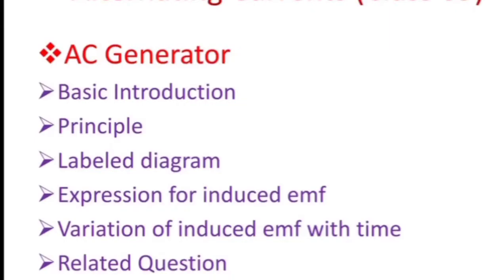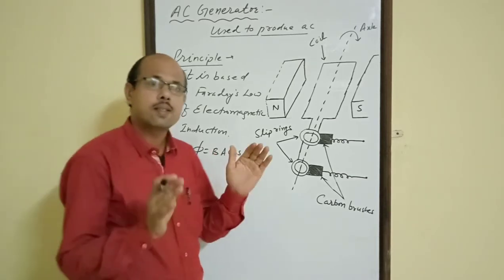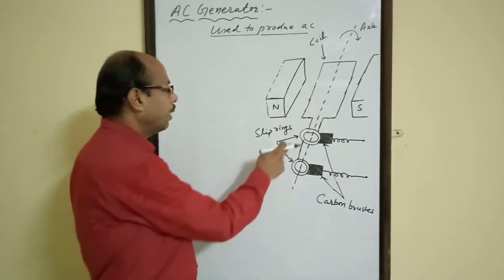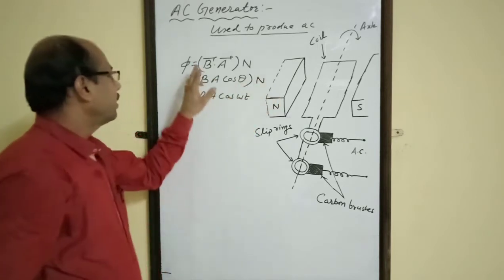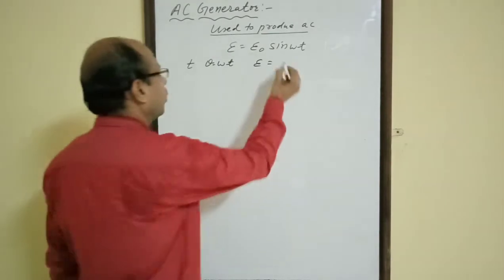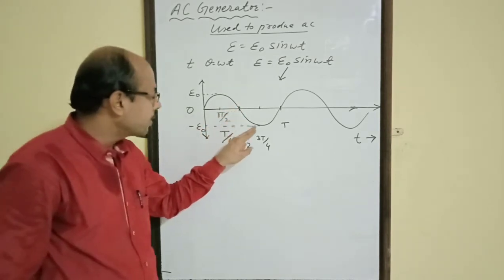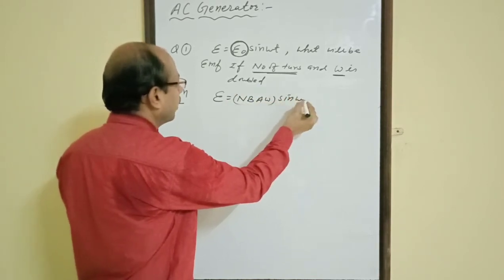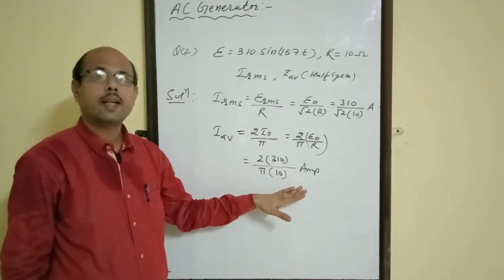Alternating Currents ( Class 09)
AC Generator
*Basic Introduction
*Principle
*Labeled diagram
*Expression for induced emf
*Variation of induced emf with time
*Related Question